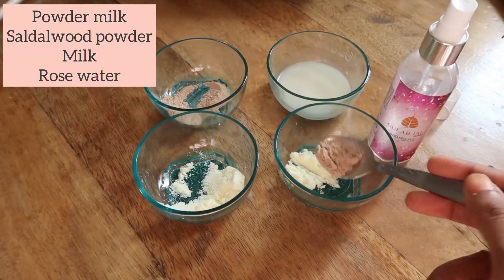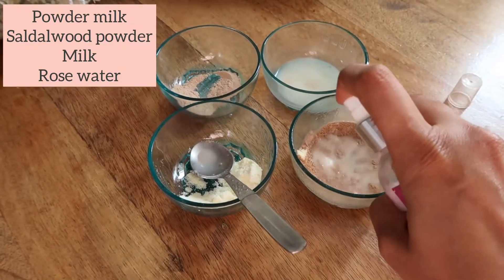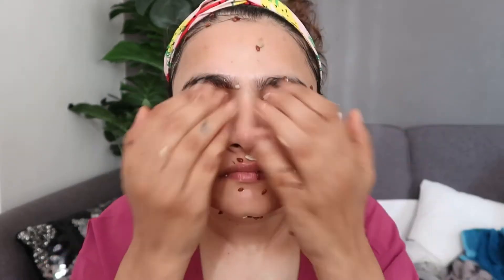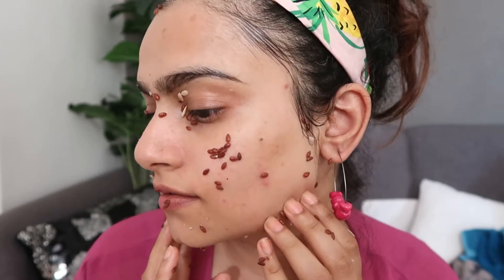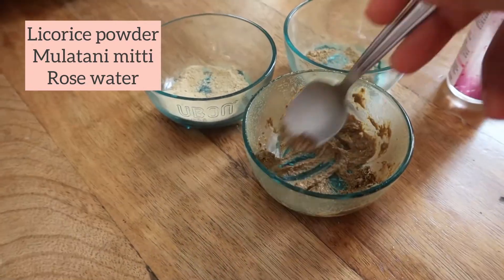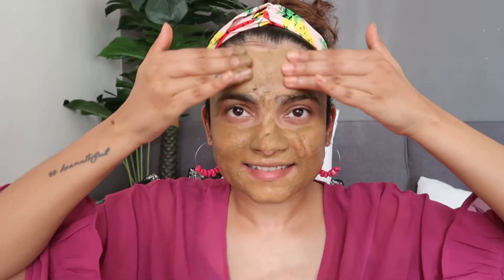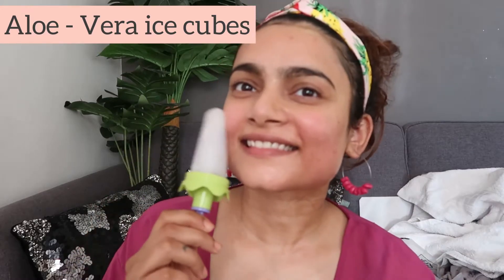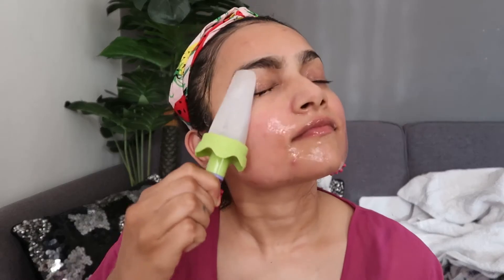Indian Glass Skin Ritual | How to do facial at home | Home remedies for radiant skin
Hey Guys,
So, today my topic is all about skin care routine at home to achieve glass skin.

 My channel
Jeysha Tripathi

Published tutorials/ videos are for makeup & lifestyle guidance based on my skills & personal experience.
All the content are under my copyright.